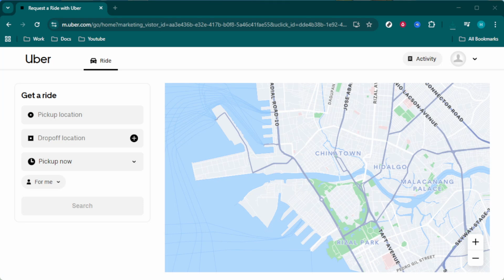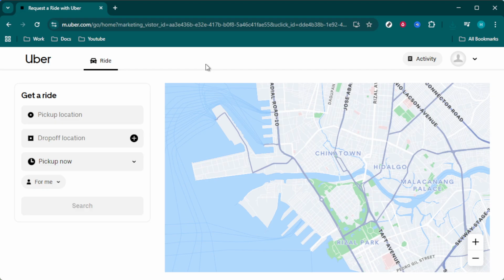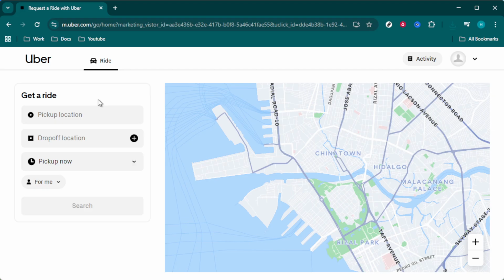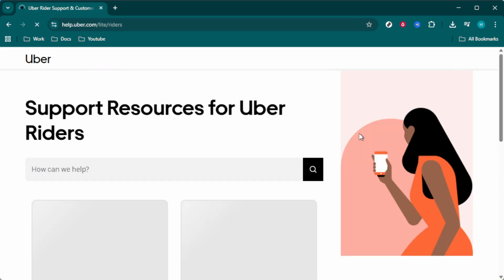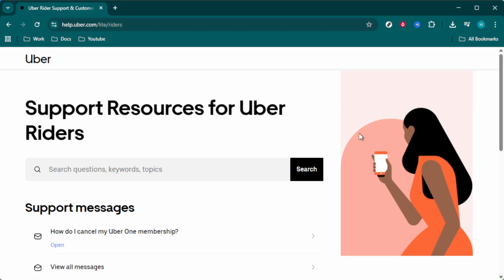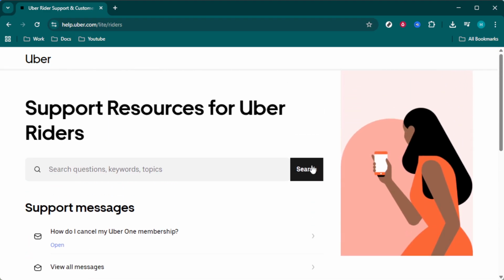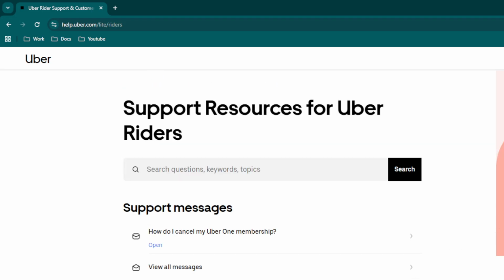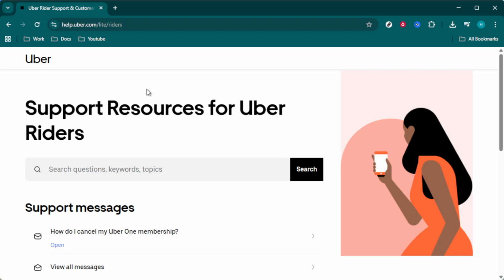How To Contact Uber Driver Via Live Chat Support | Tutorial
Learn how to contact your Uber driver using live chat support quickly and easily! This step-by-step tutorial shows you how to communicate directly with your driver through the Uber app, resolve issues, confirm pickup details, and ensure a smooth ride experience. Perfect for new Uber users or anyone needing direct driver assistance.

✅ What You’ll Learn:
How to access Uber live chat support
Messaging your driver safely and effectively
Tips for resolving ride issues quickly
Managing Uber app communication features

Make your Uber rides smoother and safer by connecting directly with your driver!